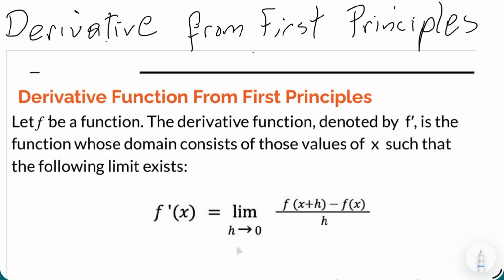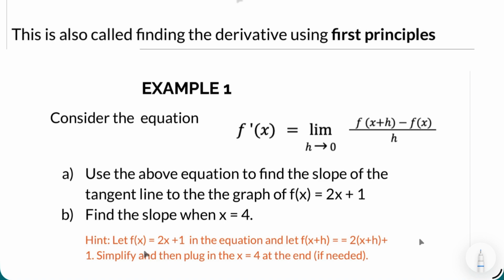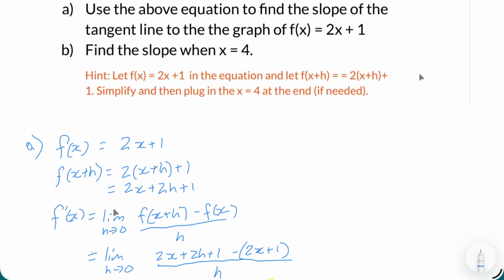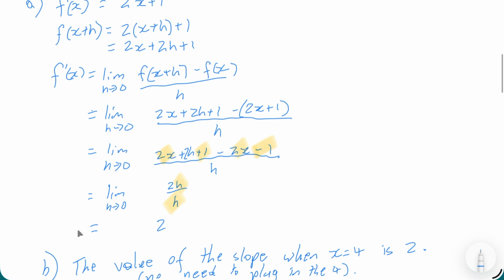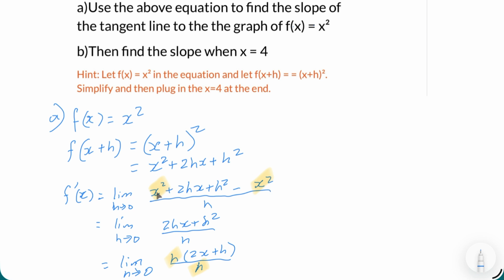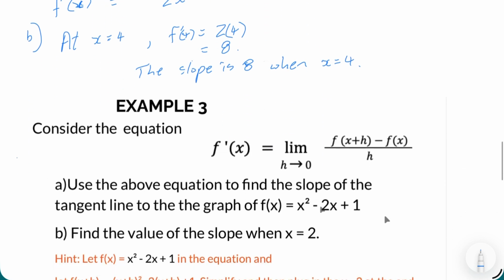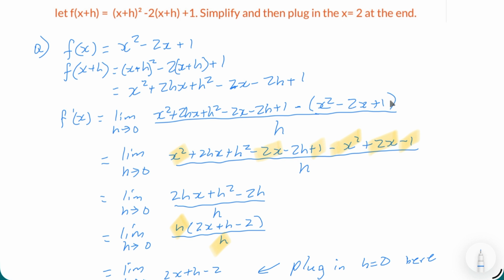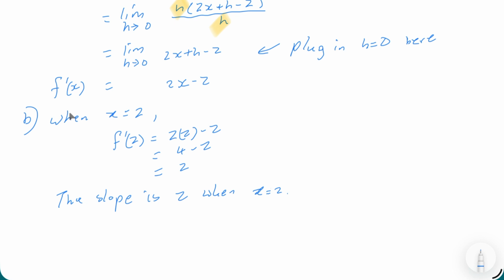Derivative from First Principles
Unlock the core of Calculus! In this video, Dr. McIntyre breaks down the Derivative from First Principles, moving beyond just memorizing shortcuts like the Power Rule to understanding why calculus actually works.
We’ll bridge the gap between simple algebra and the "instantaneous rate of change." If you’ve ever wondered how a secant line transforms into a tangent line, this deep dive is for you.
What You’ll Learn: The Intuition: How we transition from average velocity to instantaneous velocity.The Formal Definition: A step-by-step breakdown of the limit formula:
Worked Examples: Watch Dr. McIntyre solve classic problems (like x^2 or 2x + i) using nothing but the first principles definition.Algebra Pitfalls: Tips on how to expand (x+h) correctly and cancel out that pesky $h$ in the denominator.